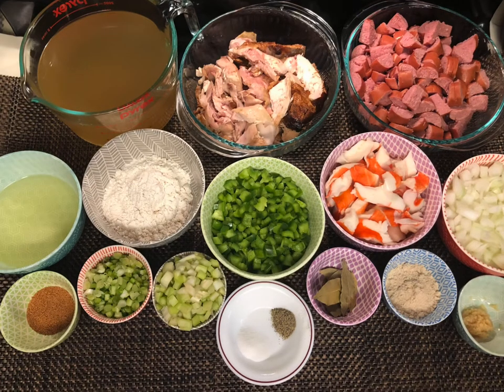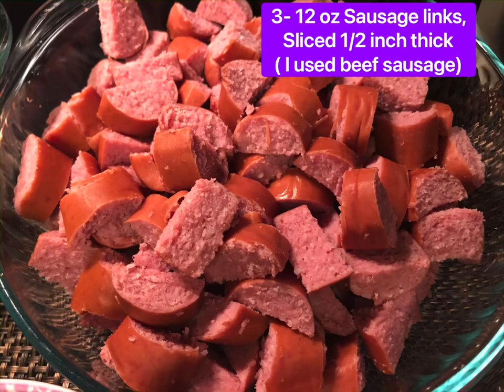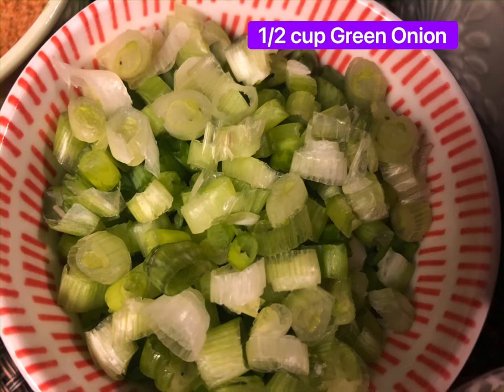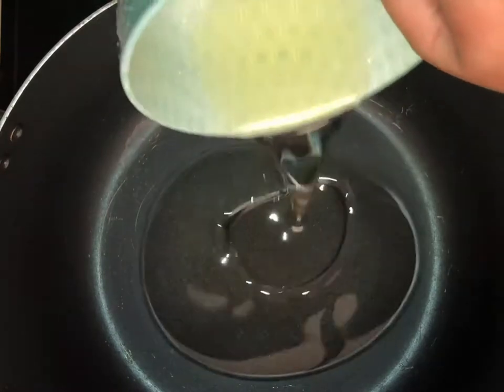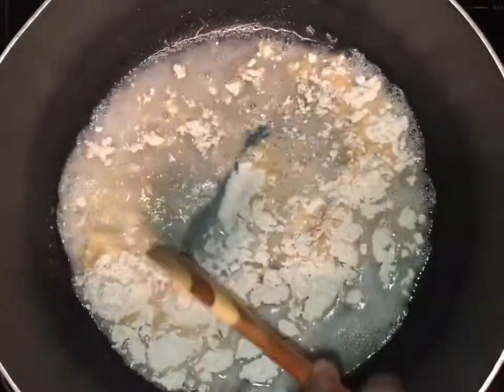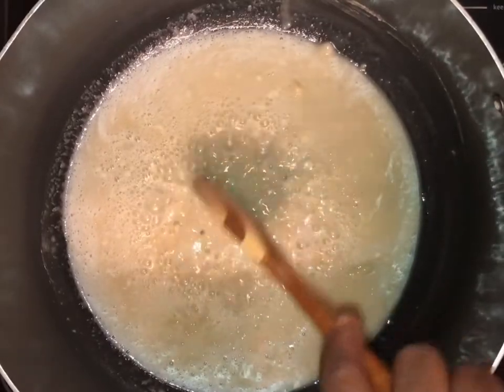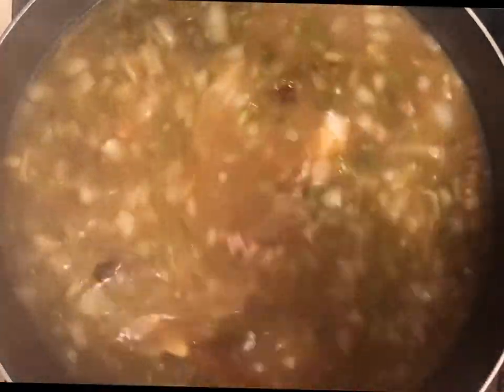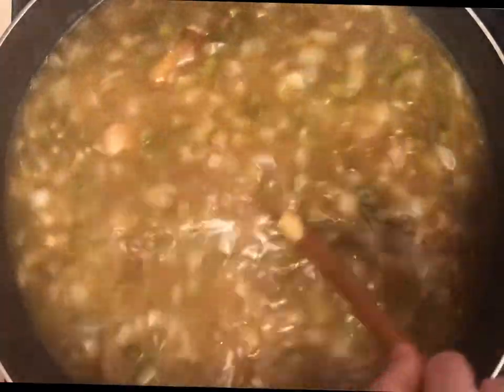GUMBO Louisiana Style/ Shortcut / Scrumptious Yum yum Yum #060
Hi guys!

Today our video is very special because we have our special guess, my husband.  He is going to show us how to cook Louisiana Style GUMBO.

Gumbo is normally cook for a long hours, mixed with different meat, veggies, and seafoods. But in this video we are going to make Gumbo without seafoods and pork.

Come along and cook with me.

Ingredients

1 cup vegetable oil
1 cup all-purpose flour
8 cups chicken broth
12 cups water
1 large onion, chopped (2 cups)
1 large green bell pepper, chopped (2 cups)
2 celery stalks, chopped (1 cup)
1 Tbsp creole seasoning
1 rotisserie or roast chicken, boned and cut
5 bay leaves
3 Tbsp. garlic, minced
1/2 cup green onions
3 packs 12 oz ea. beef smoked sausage, sliced 1/2 inch thick
2 cups imitation crab meat
1/2 tsp salt and 1/2 tsp pepper ( add more if needed)
3 Tbsp. Powdered seasoning or 3 cubes Chicken Bouillon

God Bless.